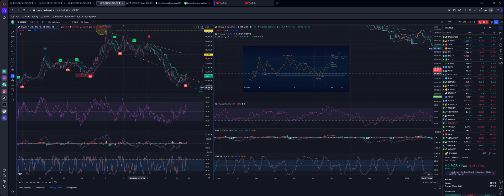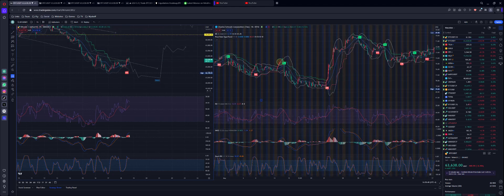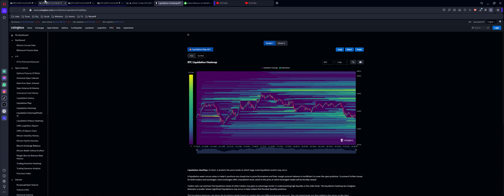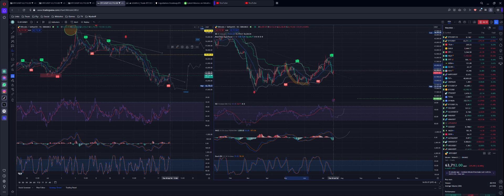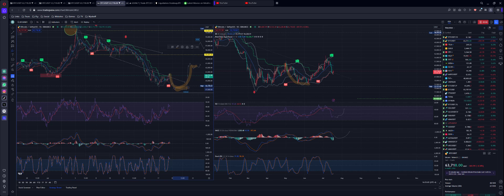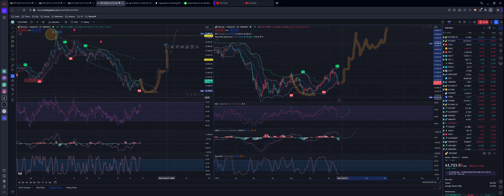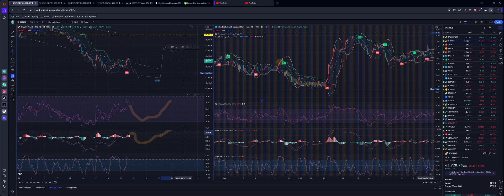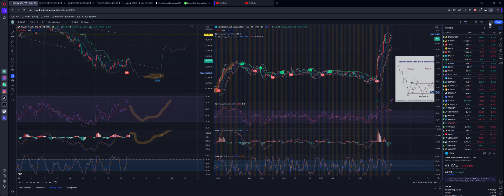TOPS 67k range short setup update | bitcoin bear market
Just a quick update on my swing trade, we will see a rejection around 67k range and by next week we will see 58k range then 48k and 34k.

We will soon be getting a nice dump to 62k range shorting within days.

We are in a bear market as I have been saying.
Be careful buying longs and safe and cautious.